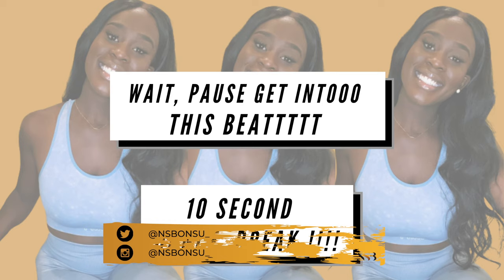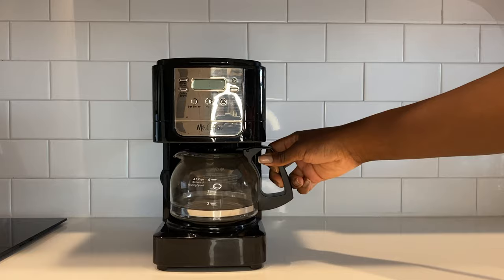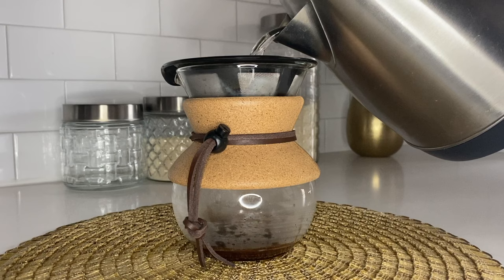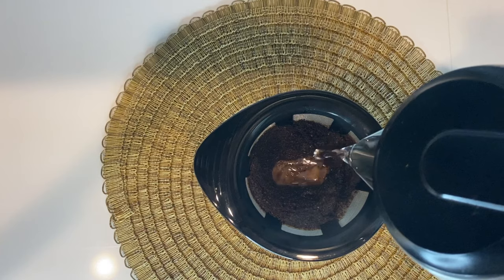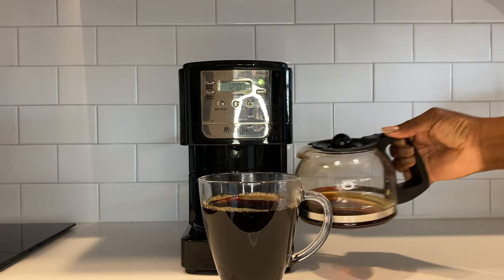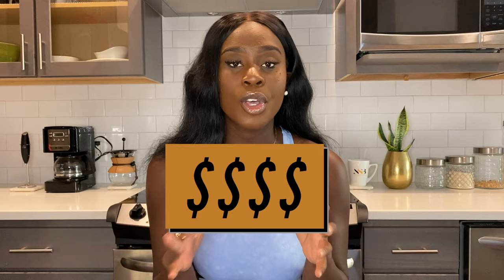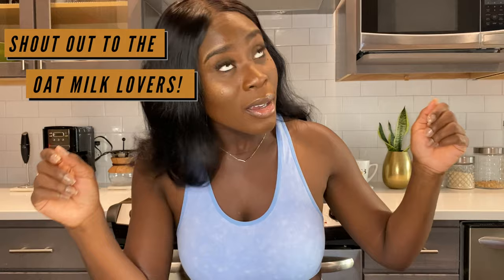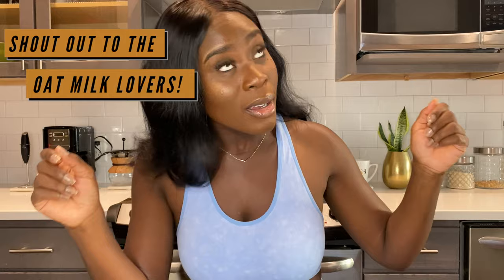WHICH COFFEE MAKER SHOULD I BUY ? BREW vs. POUR OVER (MR.COFFEE & BODUM)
Hey Loves! I'm back and here to help you decide on what coffee maker to buy if you're a beginner or if you just want to try something new. Enjoy!

Coffee Makers: